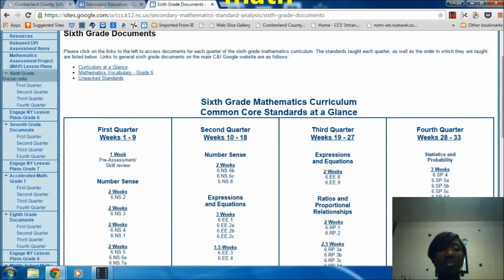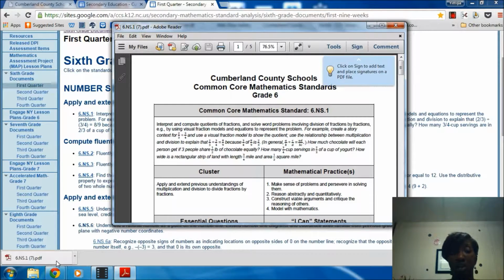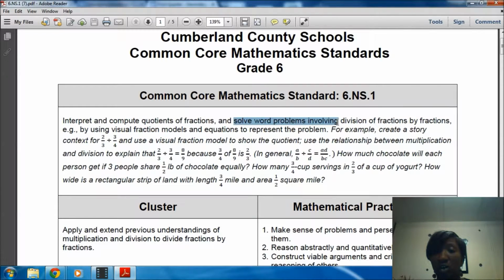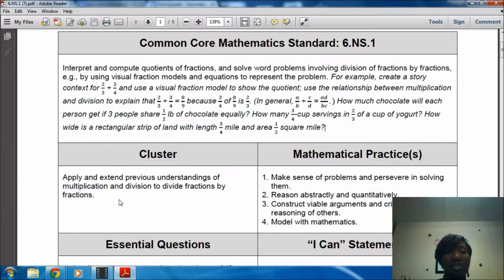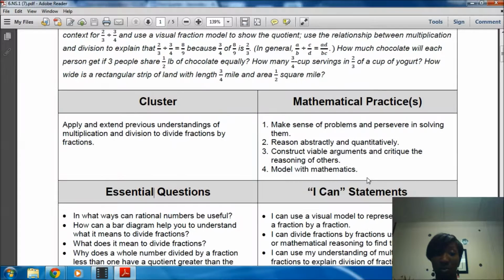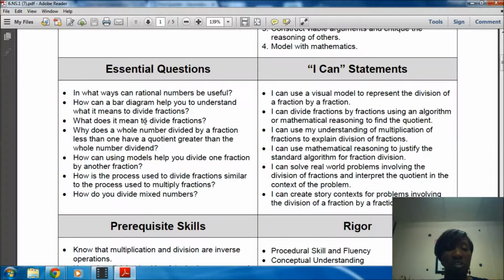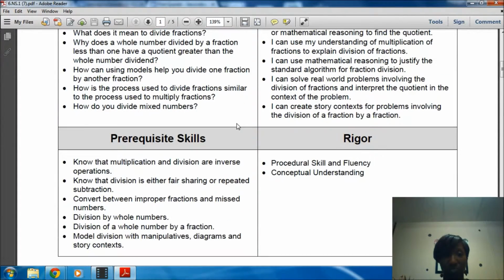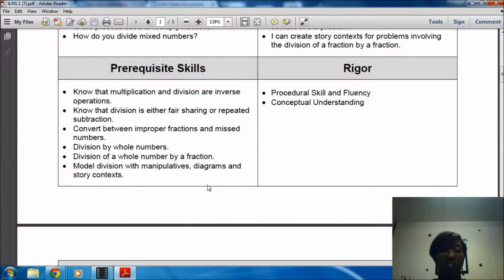Middle School Math Unpacking Part 2 Standard documents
Information contained in Standard documents